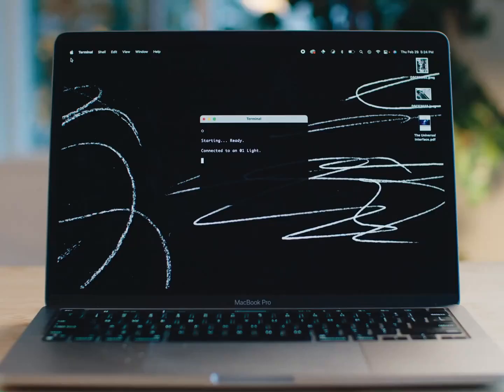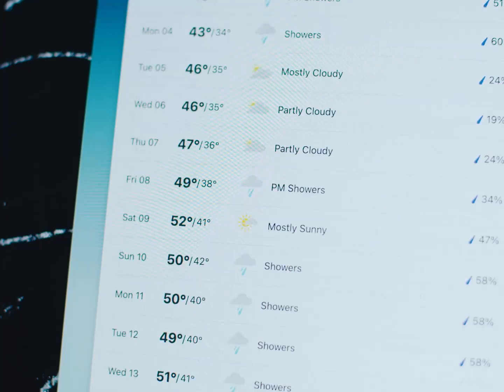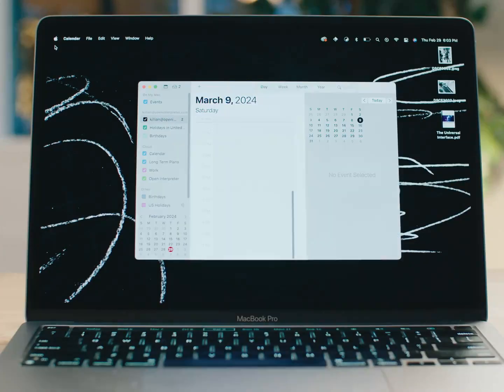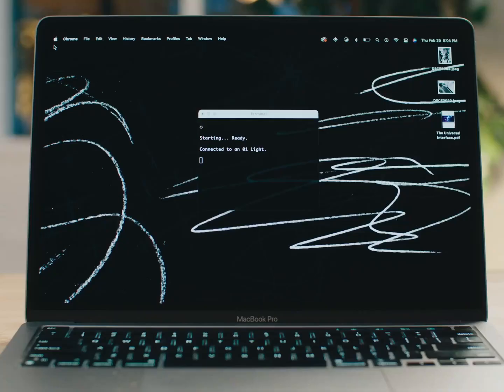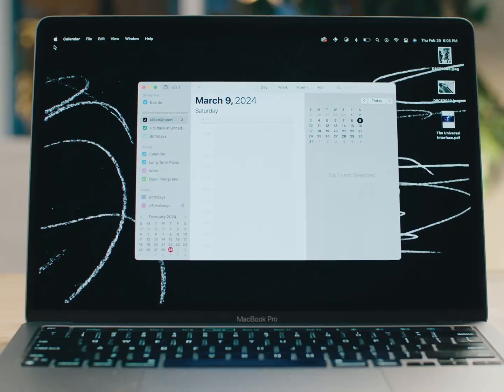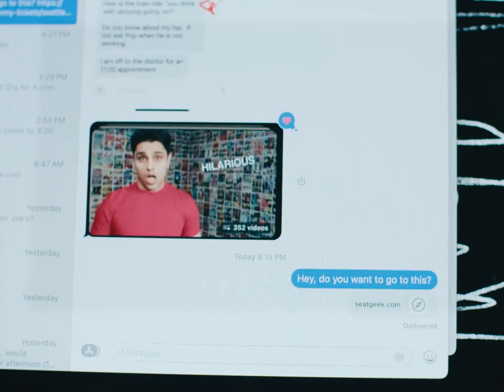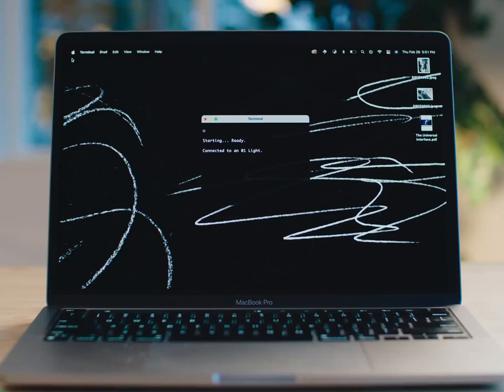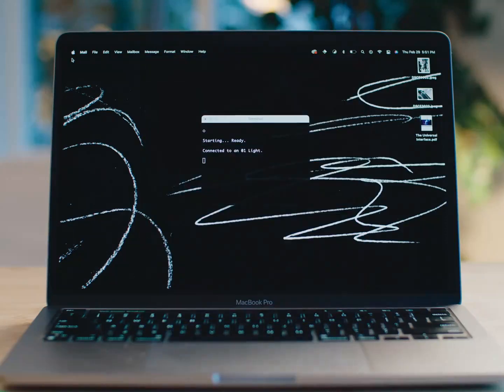Introducing the 01 Developer Preview: A Glimpse into the AI-Powered Future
A revolutionary new device is setting the stage for the next era of AI in our daily lives. The 01 Developer Preview marks the beginning of an innovative journey towards integrating more intuitive, AI-powered interactions into our personal computing environments. With its launch, developers and tech enthusiasts are invited to explore and contribute to the burgeoning landscape of AI devices.